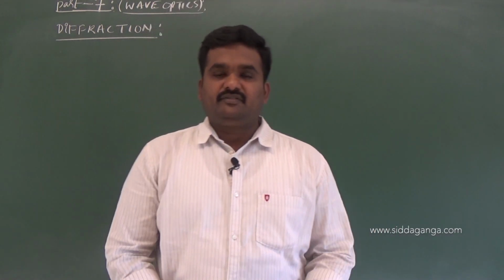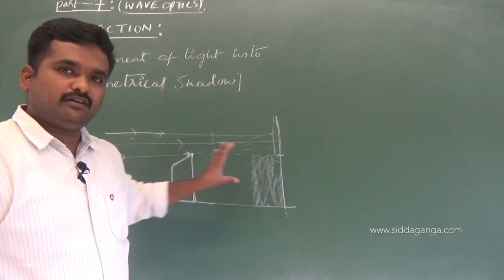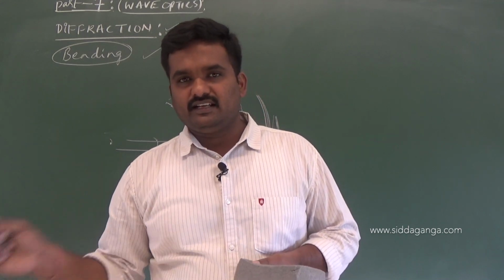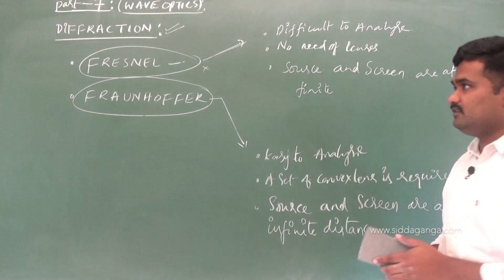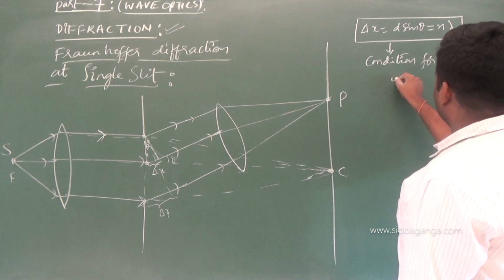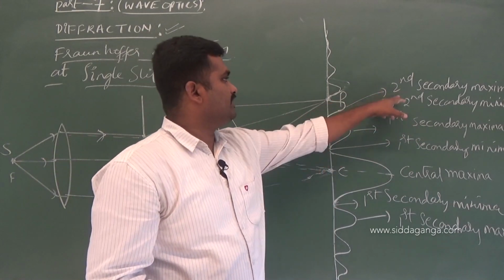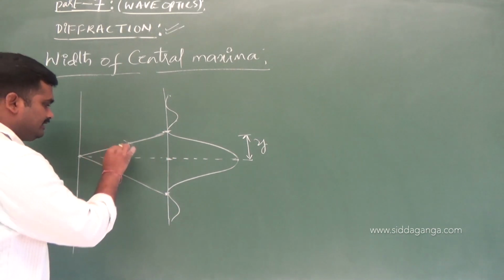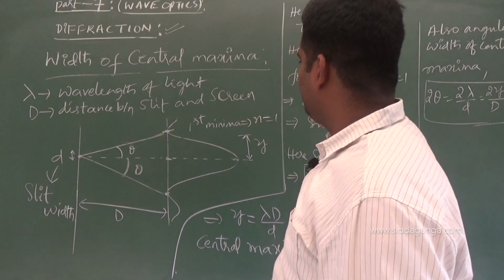2 PUC - PHYSICS - WAVE OPTICS - PART 7